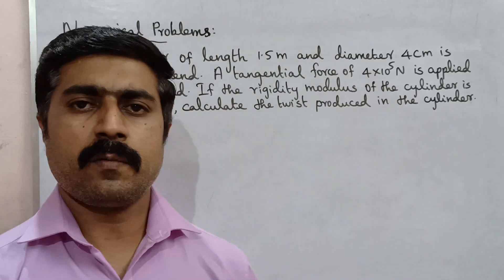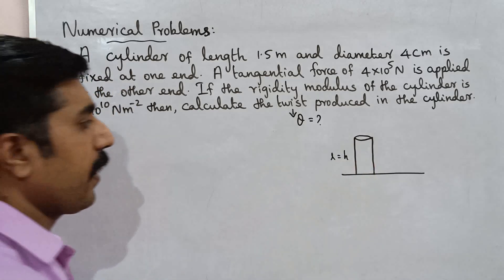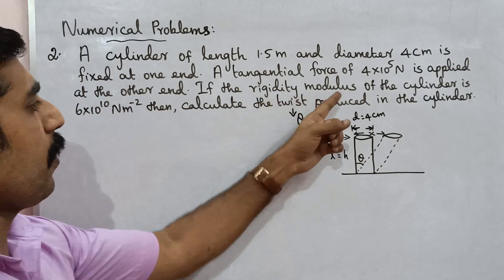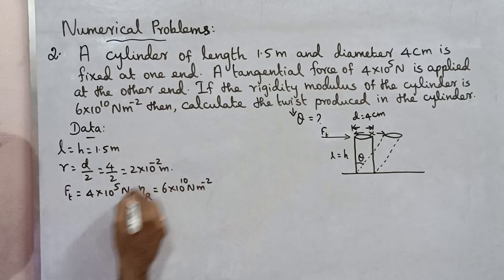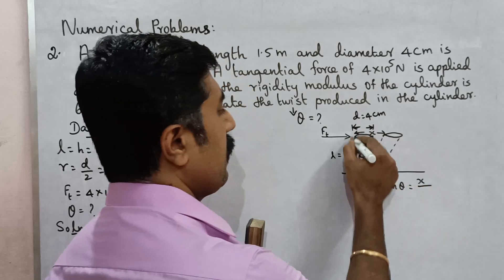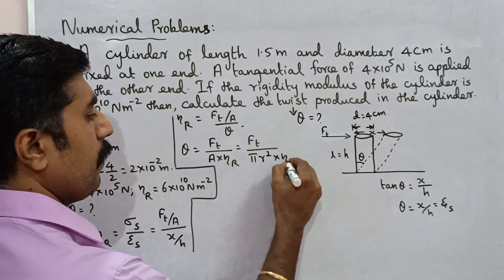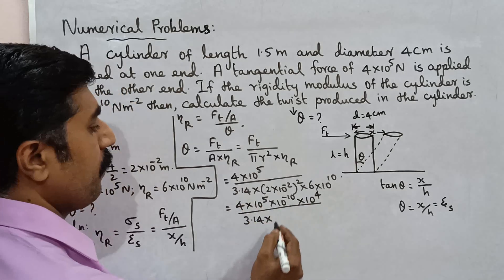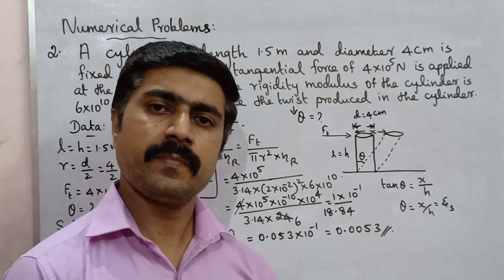Numerical Problem 2 |Book Back|Properties of matter|Unit 7|11 Physics|Tamil|sky physics